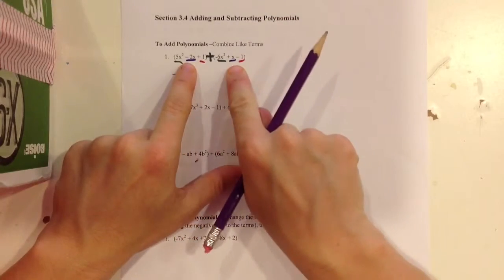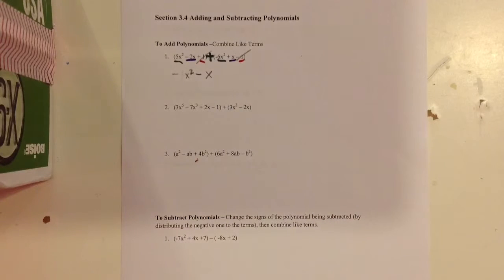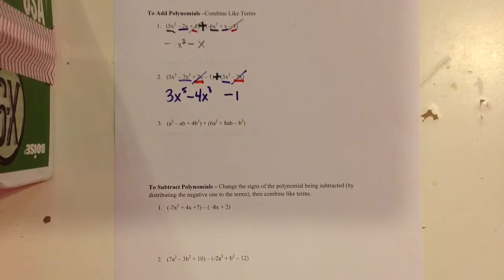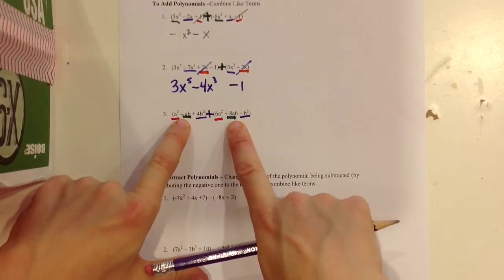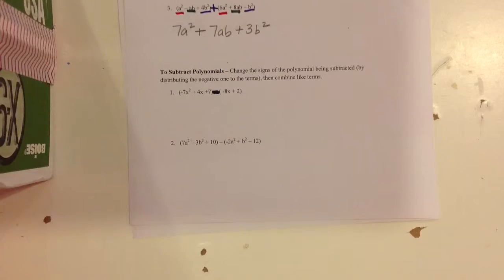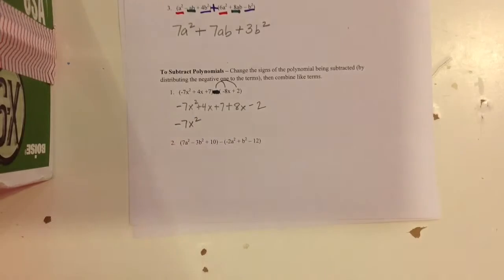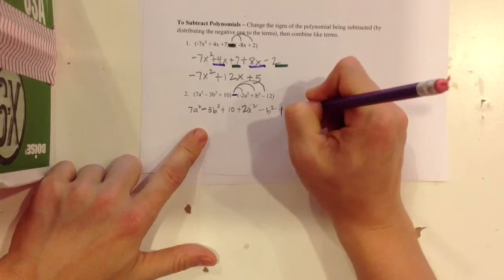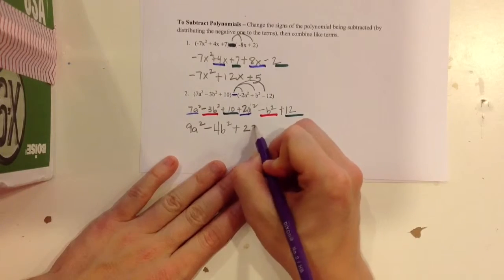Beginning algebra section 3.4 part 1